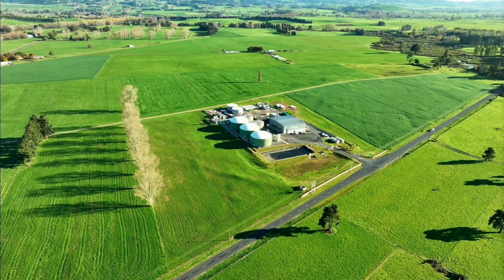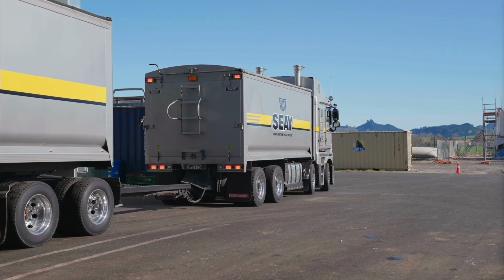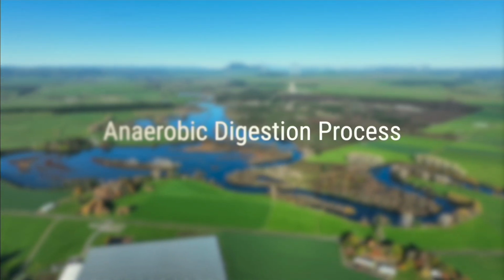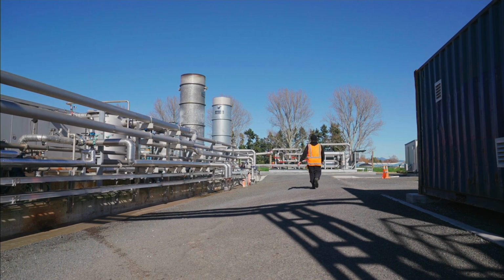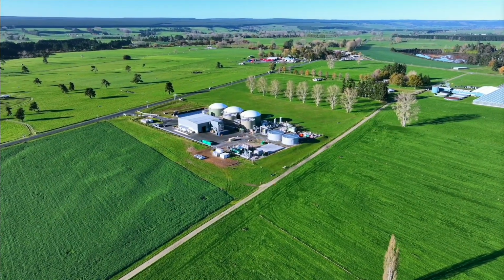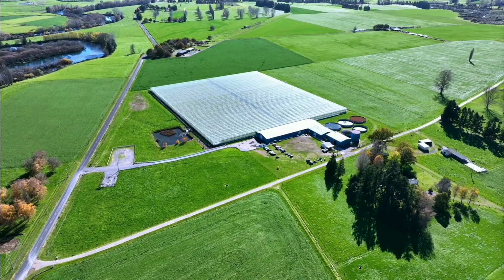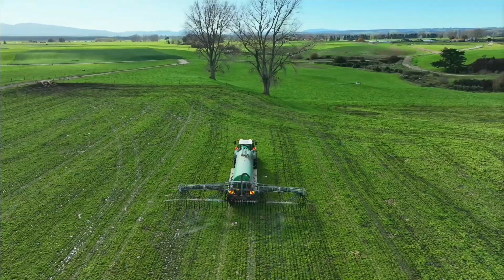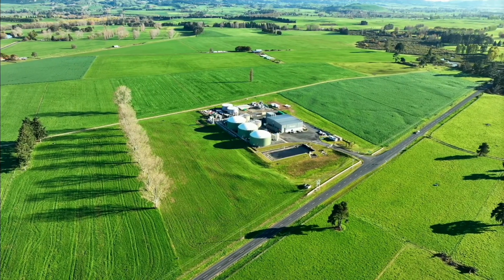Virtual tour – Ecogas, Reporoa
Take a behind-the-scenes look at New Zealand’s first commercial-scale anaerobic digestion facility. This virtual tour of the Ecogas Reporoa plant showcases how organic waste is transformed into renewable energy and valuable byproducts, demonstrating the potential for similar projects across Aotearoa.